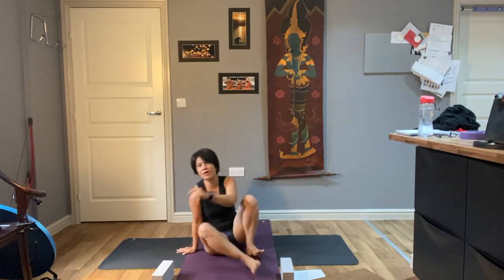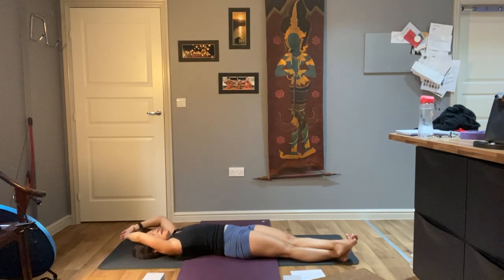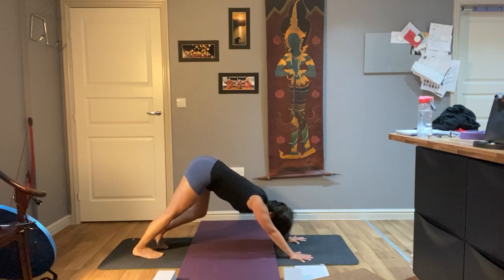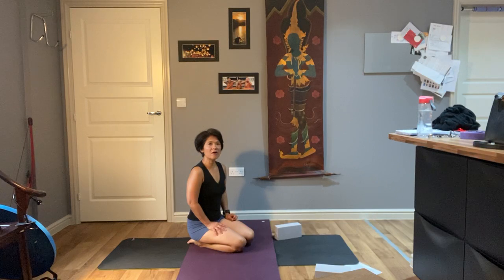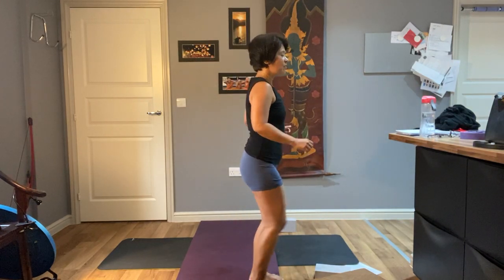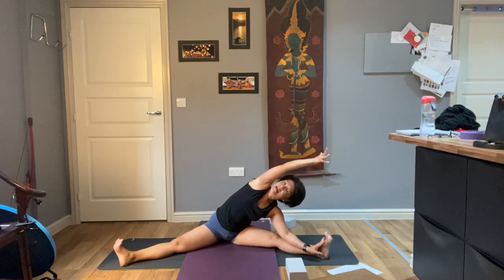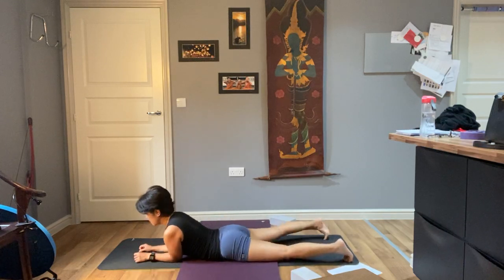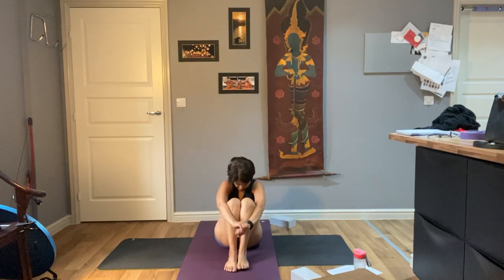Wild Core Flow Yoga July 13 (forward bend)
Forward bending poses are poses that require us to surrender and let go of expectations.  You can't pull yourself into a forward bend.  You can try but either nothing happens or you hurt yourself which is not something anyone wants.  Muscles cannot stretch.  We have to stop when we feel some sensation in the belly of the muscle (in the middle-ish, not at the joints), stay there, breathe and maybe wave and sway to relax into the pose.  When your body feels safe, the muscles will relax. If you force the body to go further, the muscles will contract, making it even harder to go into the poses without hurting yourself.  So, have fun with it and let go a little.  Enjoy